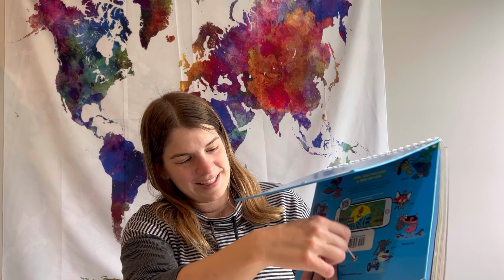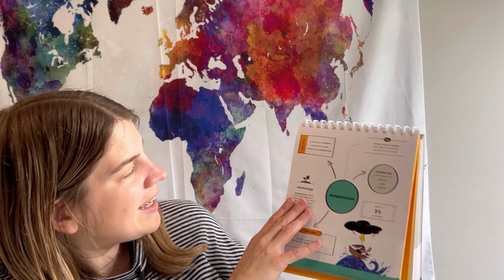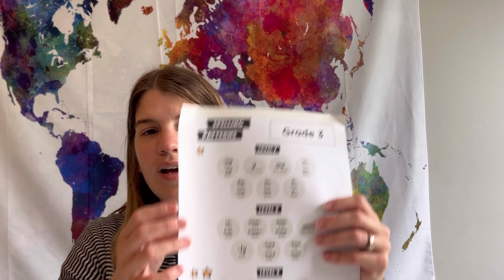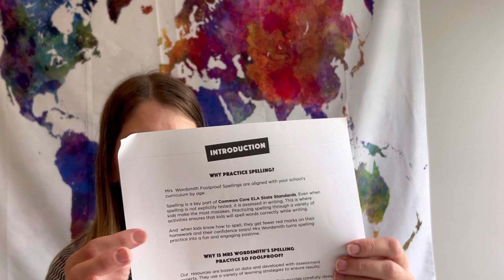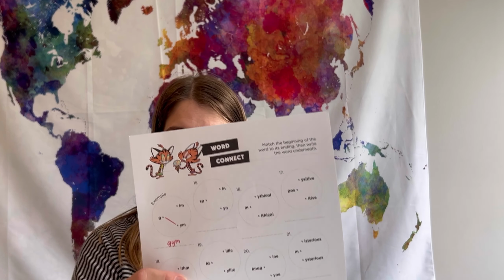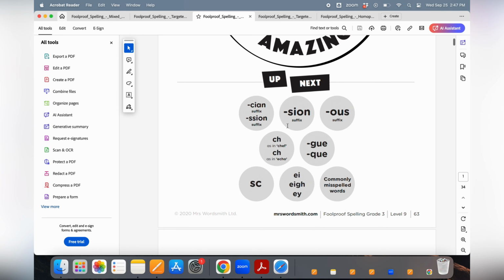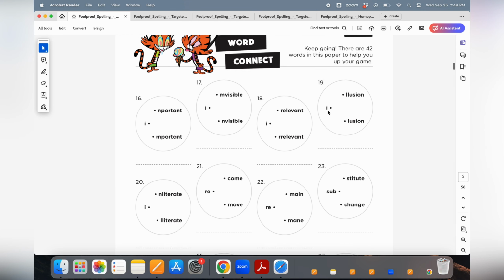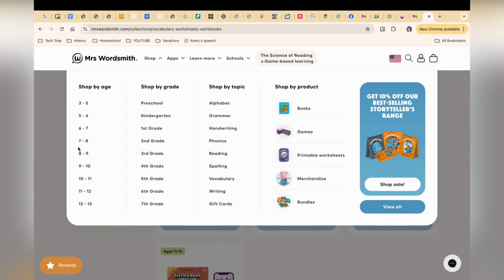Vocabulary and Spelling options from Mrs. Wordsmith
What do you think of these Vocabulary and Spelling resources?

*FTC:
From time to time, I receive free or discounted items from other companies. These item(s) were provided in exchange for a review. These videos express my own thoughts & my honest opinions.